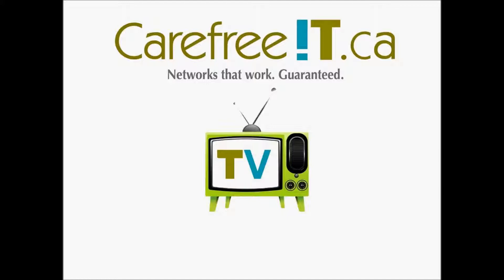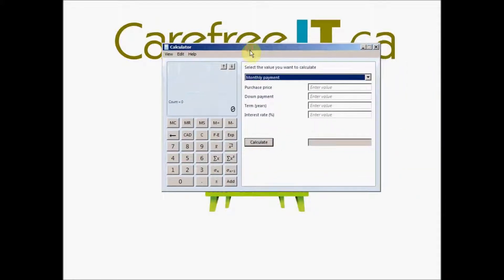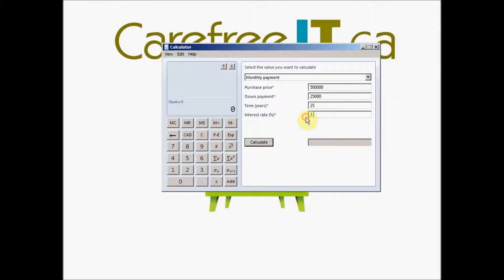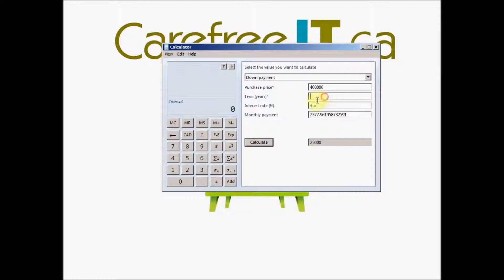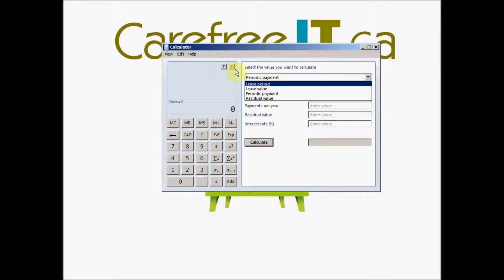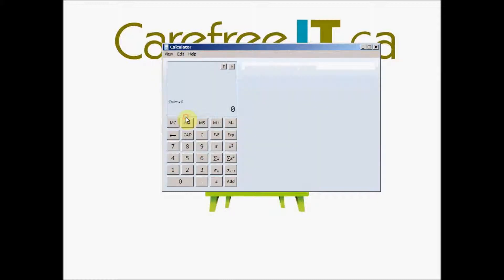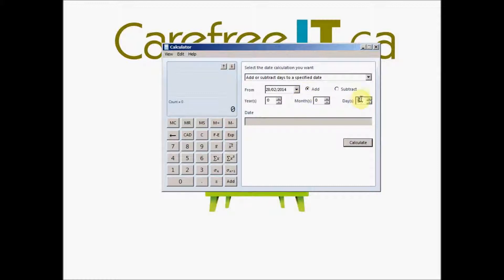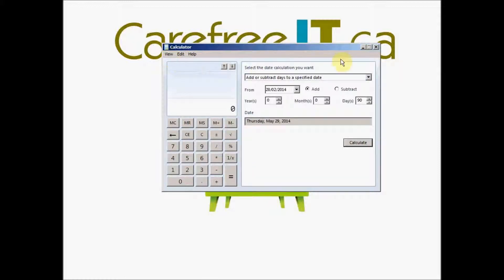Lesser known features of Windows Calculator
Learn some of the lesser known features of Windows Calculator. Tutorial includes:

- Standard, scientific, programmer and statistics calculator views
- Mortgage calculations
- Vehicle lease calculations
- Fuel economy calculations
- Unit conversions
- Date calculations

If your video quality appears poor, you can increase it by clicking on the gear icon in the bottom right corner of your video player, and selecting a higher quality.